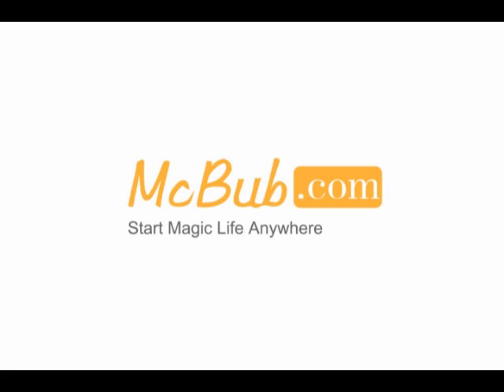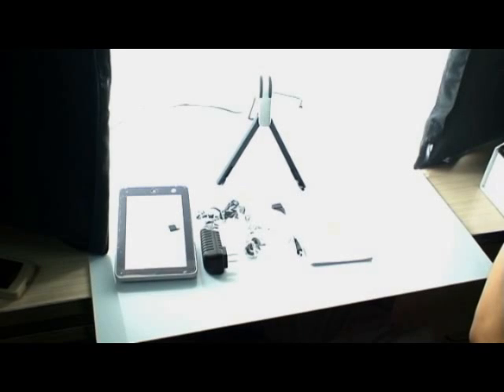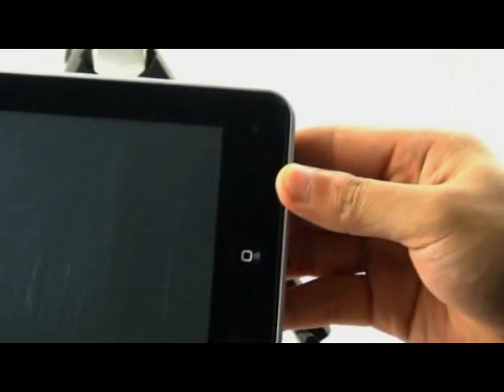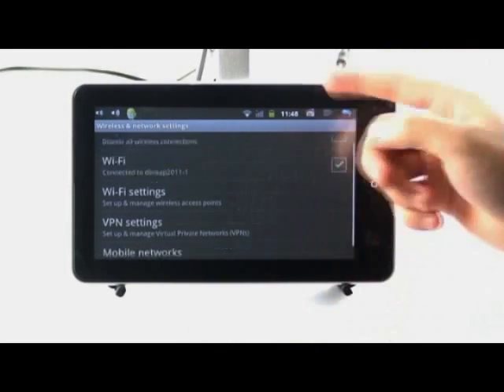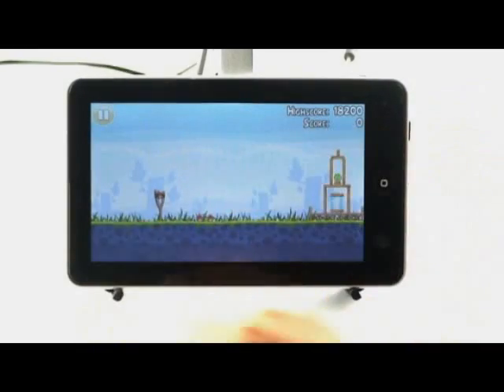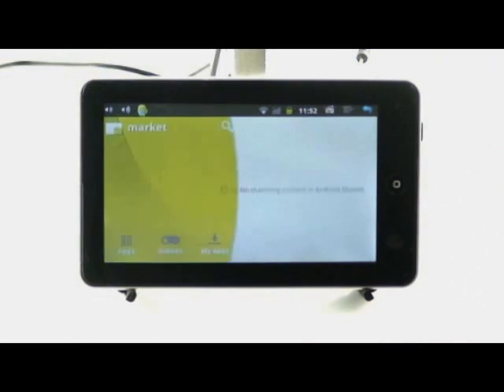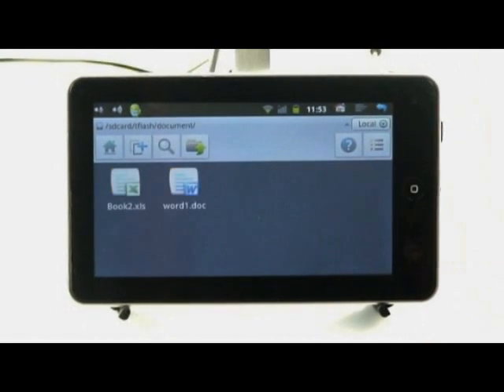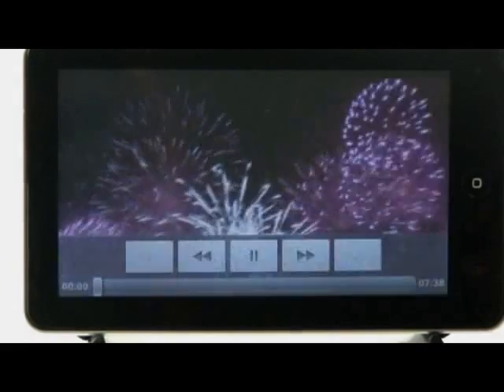McBub - Cheapest Android 2.3 Tablet HaiPad M701 $119.99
This 7 inch tablet is equipped with a multi-touch resistive touch
screen, Android 2.3 OS, built-in Telechip TCC8902 processor, 256MB memory, 4GB storage. Also, it supports 4-way G-sensor and 720P HDMI output.
With a list price of $119.99, it is definitely the cheapest Android 2.3 tablet in the market now.